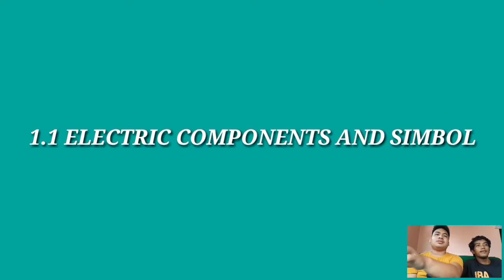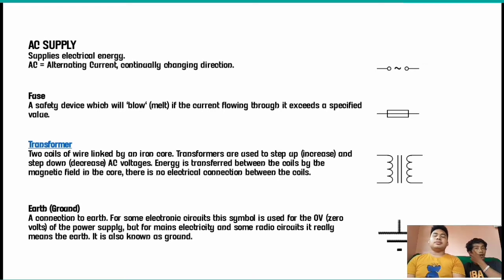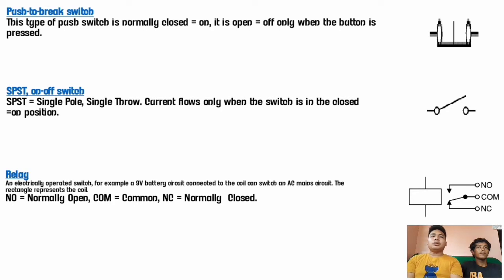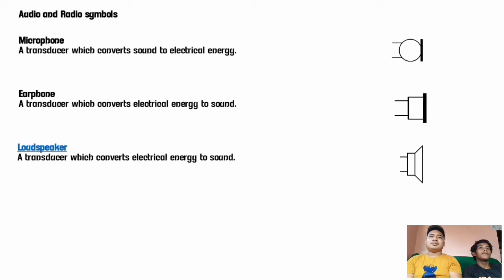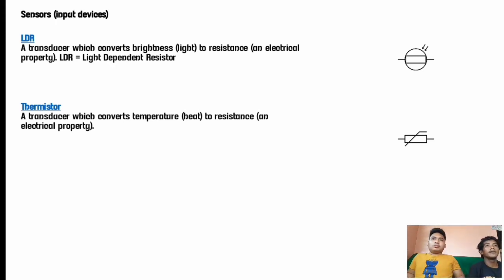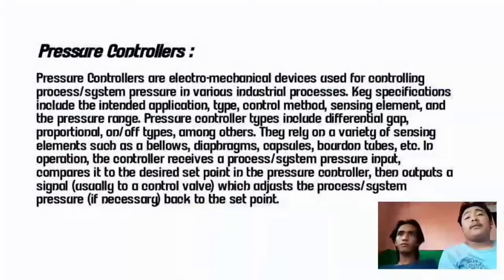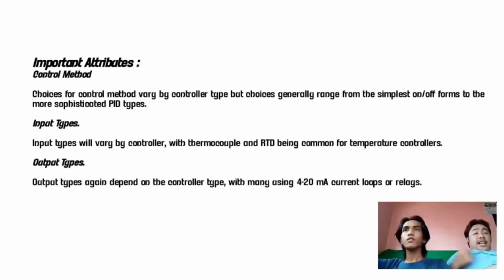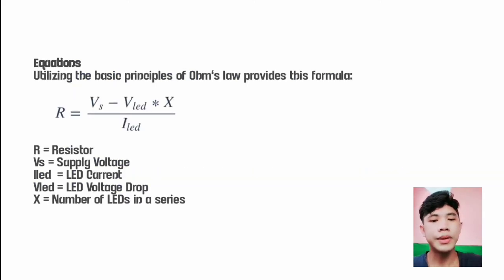1.0 ELECTRICAL COMPONENTS AND SYSMBOLS (GROUP 1 ELT 2B)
member. jeric Capural
                Jayson Bolido
                moises Alor
                John Angelo Ilagan
               edsel Marie Pagao
               Paul vincent Feguro